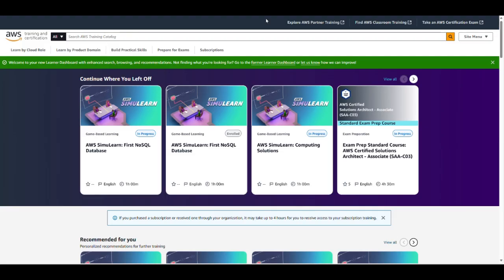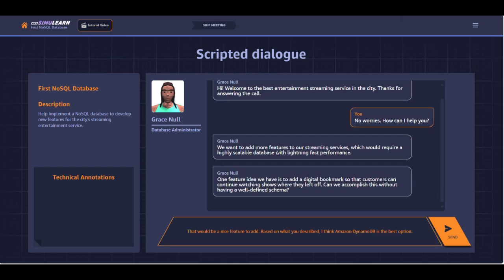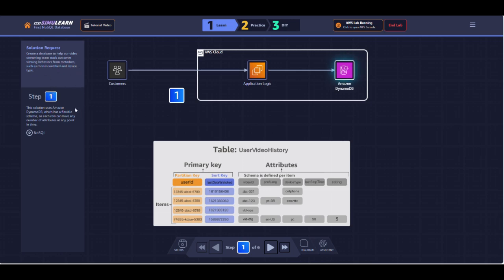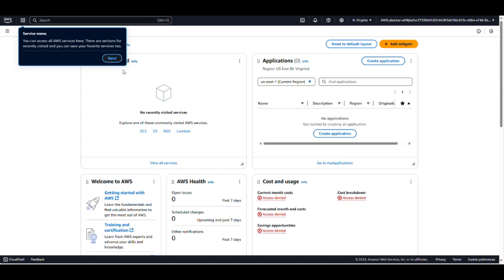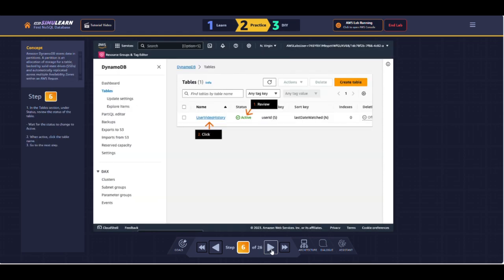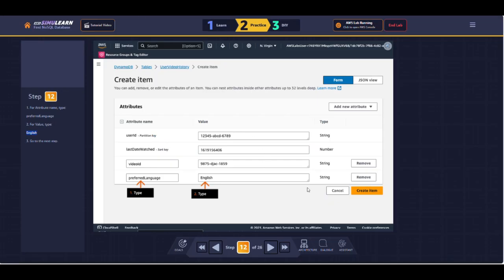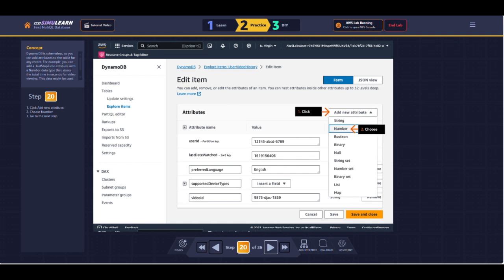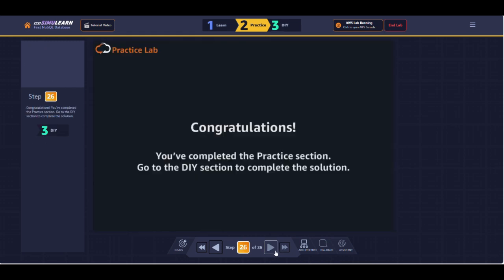No SQL Database AWS Simulearn training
In this video, I provide a brief tutorial on the AWS Simulearn training course project. I cover the fundamentals of the Simulearn course available on AWS's SkillBuilder site. As I progress through various projects on the AWS SkillBuilder platform, I will document my hands-on learning journey through video, aiming to assist others who are also working towards earning their Solutions Architect certification, just like I am.